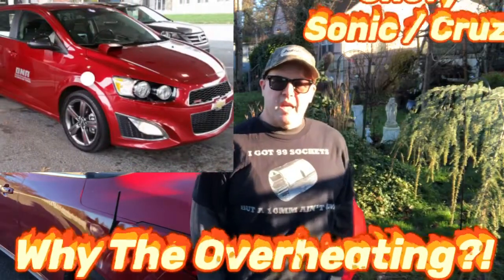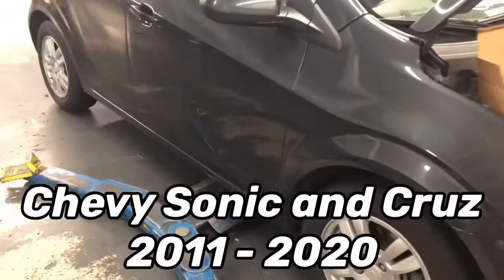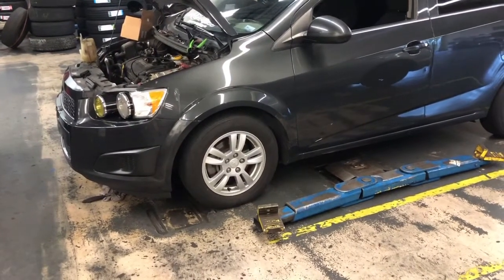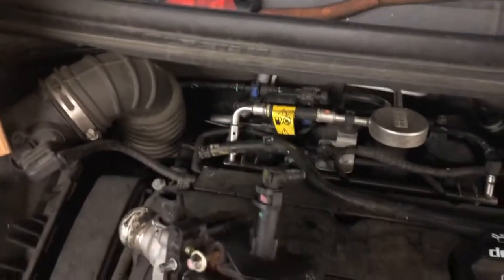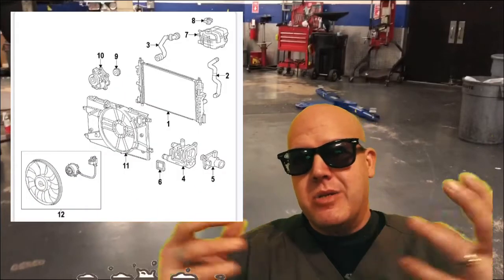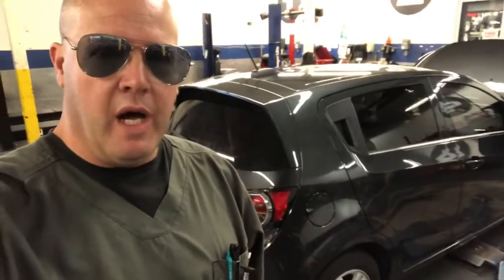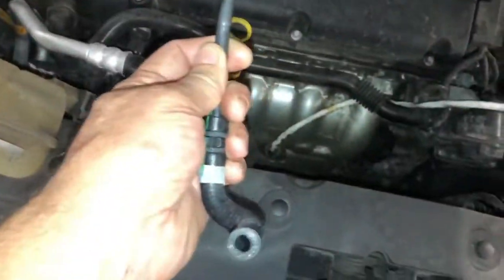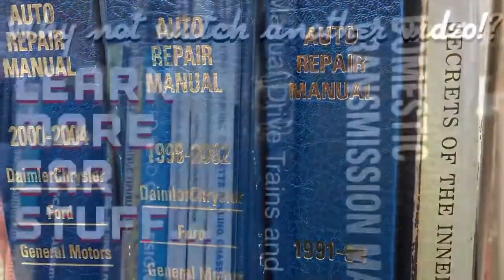Why the OVERHEATING?! Chevy Sonic & Cruze P0126, P0128 and P0118 Insufficient Coolant Temperature?!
Chevy Sonic 🔥 Why the overheating?! OBDII codes P0128, P0118 & P0126 "Insufficient Coolant Temperature For Stable operation" 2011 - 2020 Gas powered turbo charged 1.4 L engines. Some tips for getting your sonic back on the road and engine light free. It is very important to keep these little motors cool as they produce a lot of heat from the turbo charger while you’re being a law abiding citizen obeying all the speed laws 😼😂 Here is the part that "Odds are" could solve your coolant loss or overheating issues.
S.F.V DISCLAIMER Because Lawyers; Any and all do-it-yourself projects entail some risk. No info contained in this video shall create any expressed or implied warranty or guarantee of any ideal result. It is the sole responsibility of the viewer to assume this risk. S F V is not responsible or liable for any loss damage (including, but not limited to, actual, consequential, or punitive), liability, claim, or any other injury or cause related to or resulting from any information posted in this video.